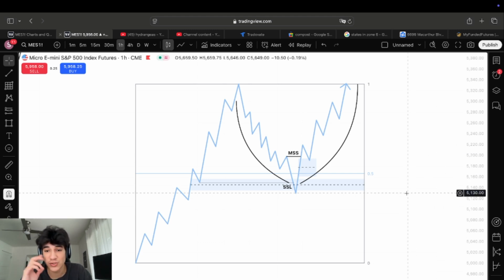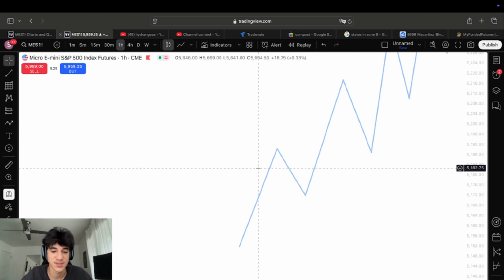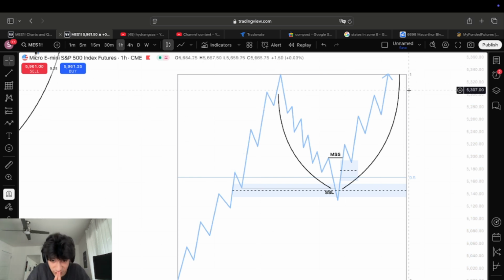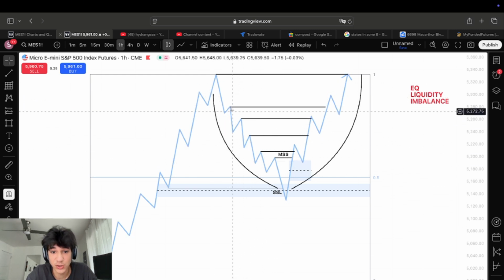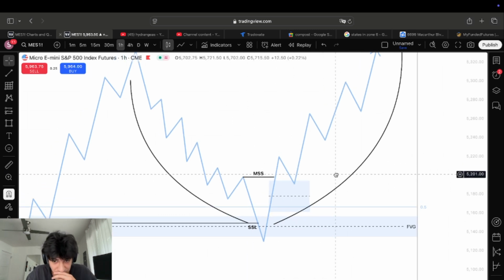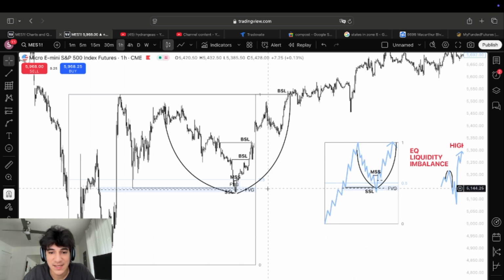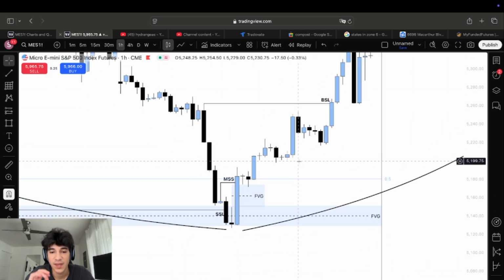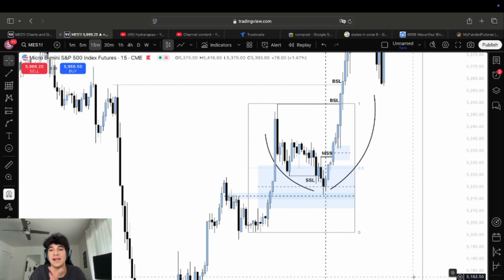MMXM: How To Find Reverals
Heres a full break down of how you can use MMXM to find reverals in the market. I take you through with line graphs and the candel stick chart.